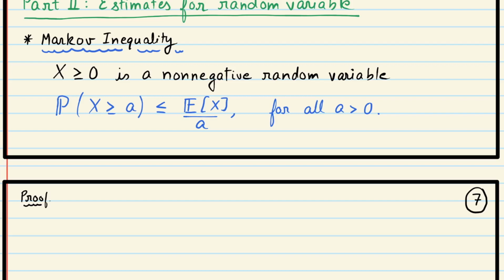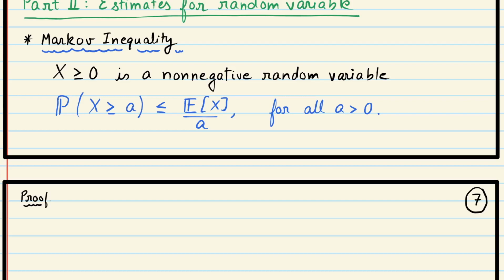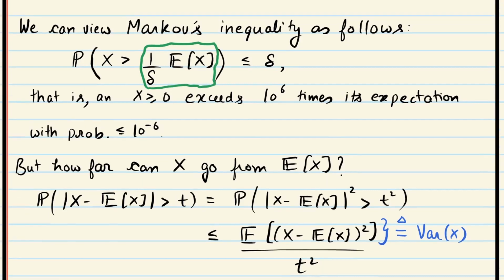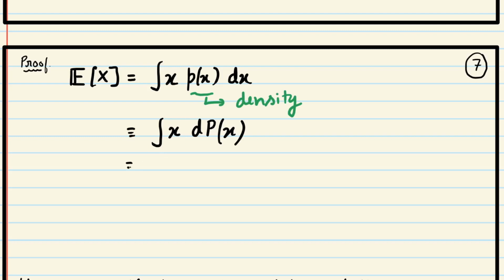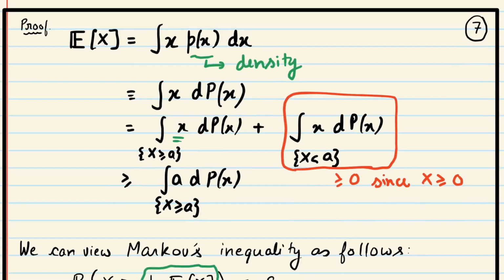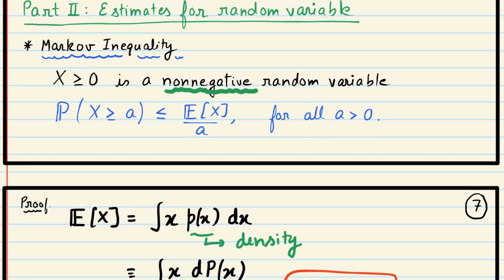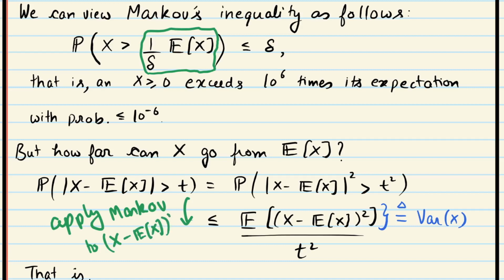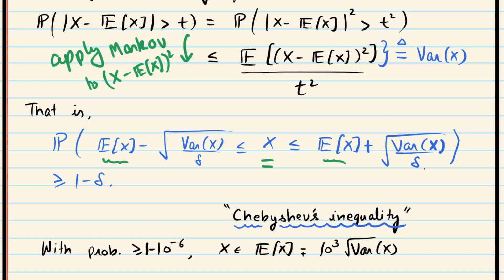04 - Estimates of random variables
Markov inequality